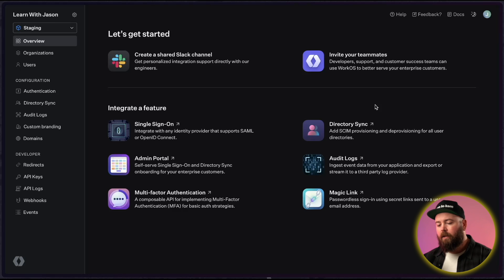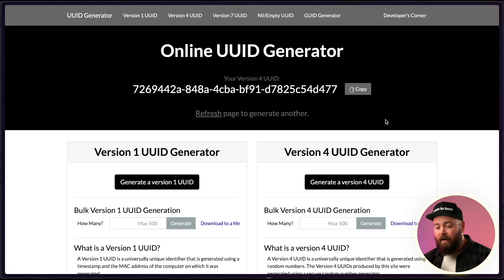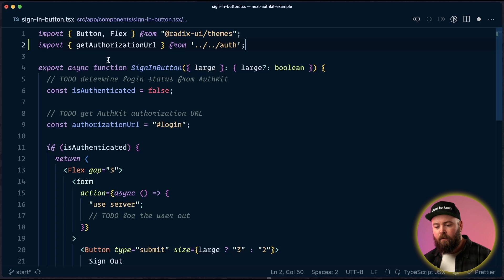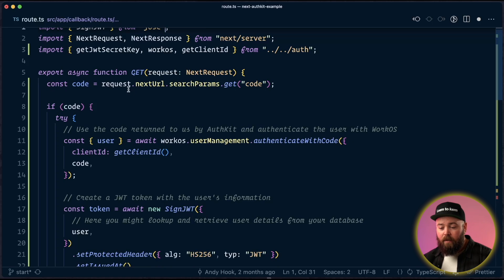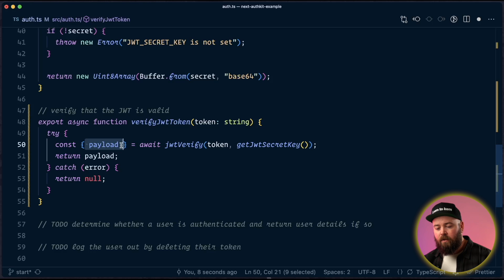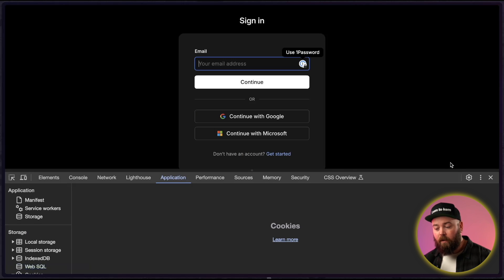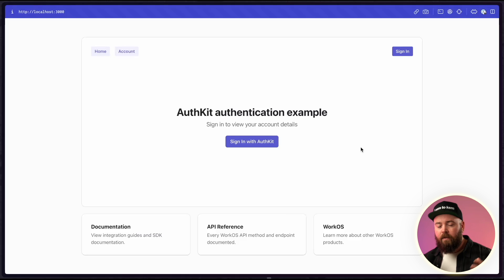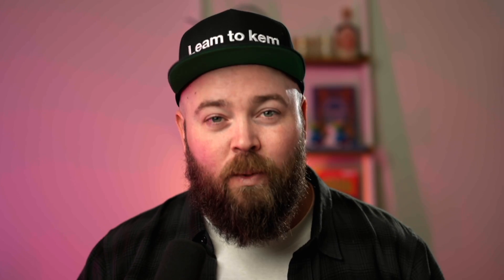Add user management to a Next.js site with React server components, server actions, and AuthKit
MORE — The most tedious and difficult part of building a web app is authentication. But a new tool just entered the discussion that’s hoping to change that.

There are lots of options to get auth set up quickly, but they often aren't built to handle the more complex, enterprise features that you hope to grow into over time. In the other direction, user management that's powerful enough for a more mature company is usually so cumbersome and expensive to set up that it's borderline foolish to start with it.

AuthKit caught my attention because its stated intention is to fit the needs of early-stage companies as well as more mature, complex use cases. They have a hosted UI for getting full-featured user management set up in a few lines of code, plus they have a full SDK for building custom user management flows and adding enterprise features like SSO. I love this, because it lines up with my views on progressive disclosure of complexity in software

## Chapters

00:00 Auth is tedious to add to web apps
00:54 Enable AuthKit in the WorkOS dashboard
01:19 Cloning the repo, setting env vars, starting local dev server
03:01 Add working sign in / sign-up URLs to the Next app
05:05 Handle successful login in a Next.js API route
07:15 Add functions to verify and read token data
08:24 Protect routes using Next.js middleware
09:28 Show logged in user data in the UI
09:47 Allow logout with Next server actions
10:35 Update the home page based on login state
11:08 Customizing AuthKit UI and flows + adding SSO
11:58 Why I think AuthKit is worth considering